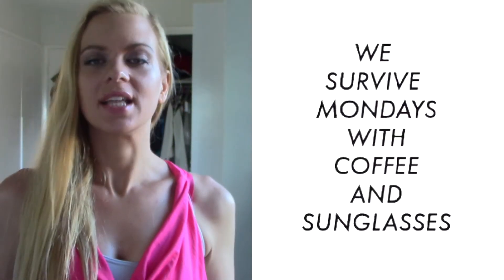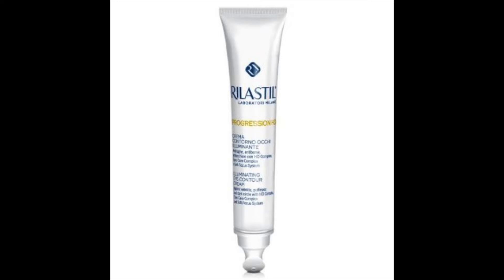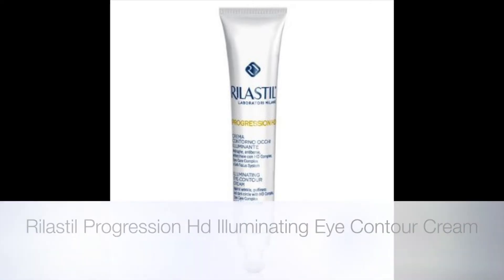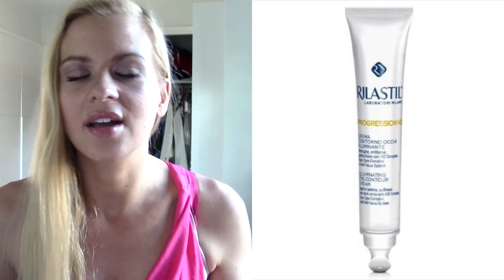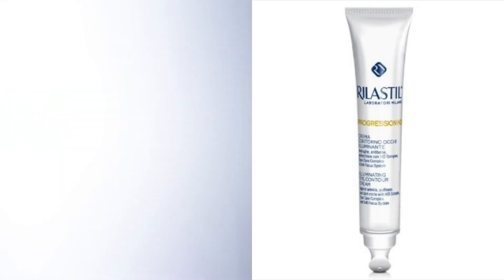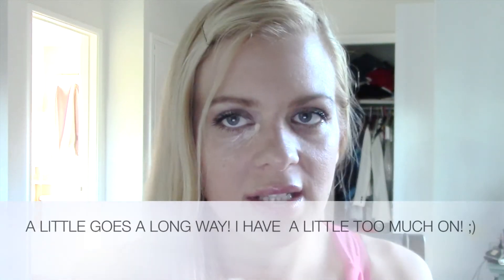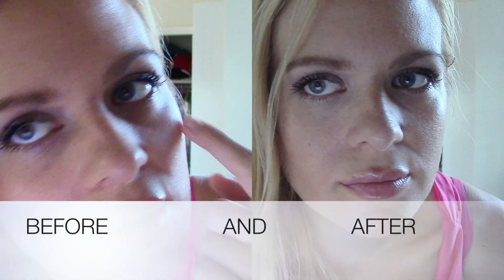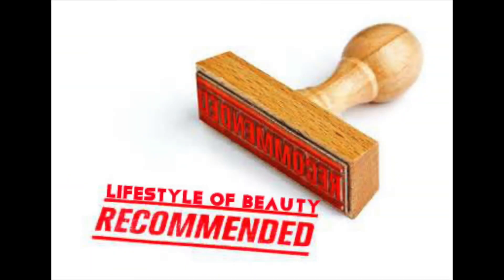The Best Eyecream to Brighten Dark Dry Eyes and Fine Lines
I usually use the Kiehls Avocado creamy eye treatment-eye cream, but i recently discovered Rilastil-progression HD illuminating Contour Cream.  LOVE, LOVE, LOVE. Its more expensive, but i saw real results within 3 weeks after using it!  This won't work as an overnight cure, but it works! I love the applicator and it will instantly make you look more awake.  If you're super dark wear it under and over a concealer.